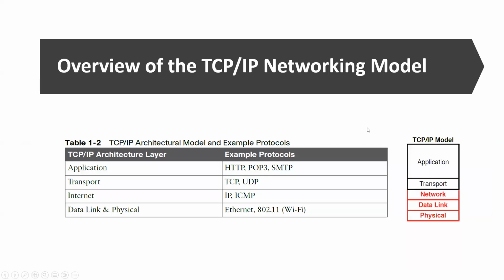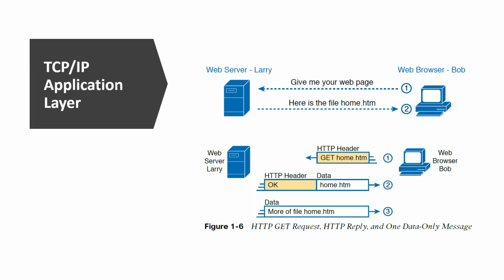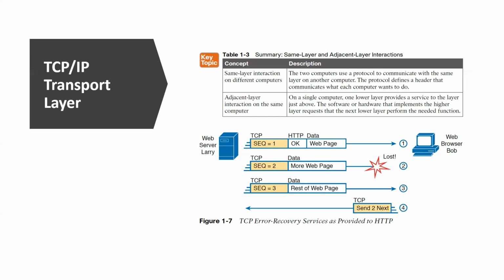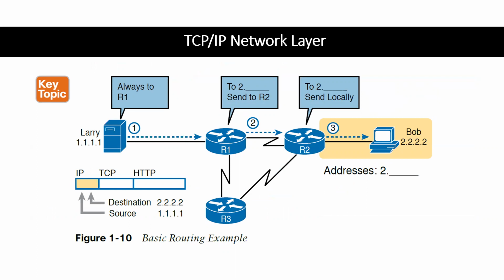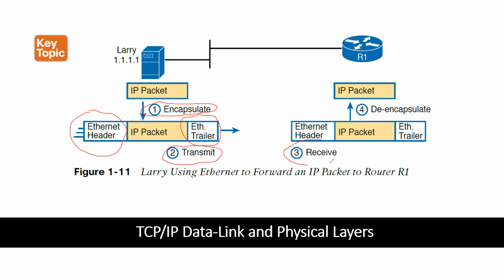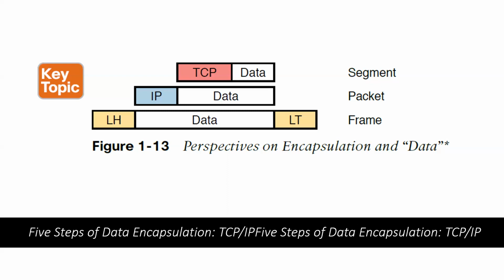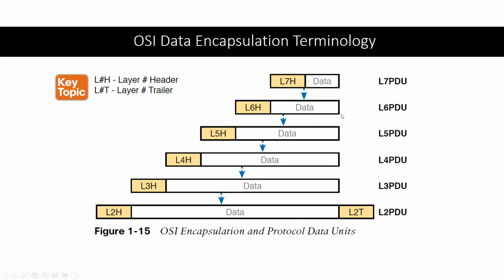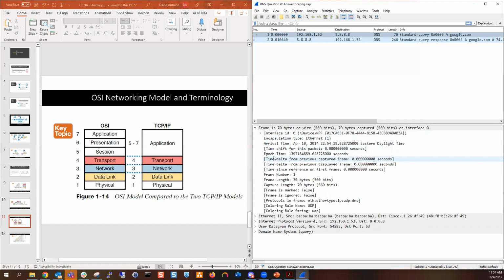CCNA Initiative - TCP/IP Model and how data flows between hosts (Part 2)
Today is part 2 of the CCNA initiative. These session are here to share my knowledge of Networking to help others obtain their understanding of Networking. We are using plenty resources, a big one being the CCNA OCG.